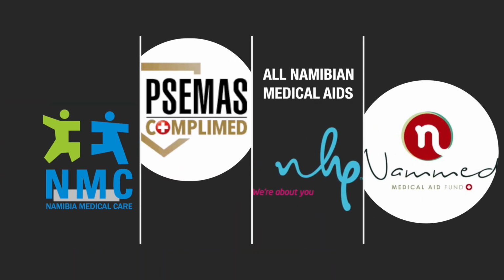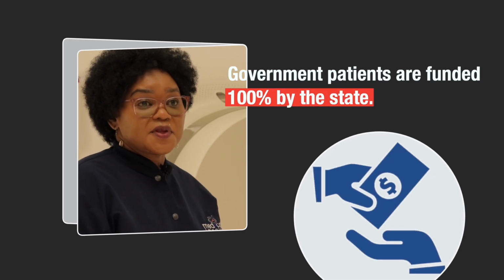Part 7: Medical Imaging | Your Cancer Care Journey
Accurate scans and imaging are essential for planning your cancer treatment. Our in-house CT scanning and imaging services give your care team the detailed picture they need to target treatment precisely.

This is Part 7 of our Patient Journey series at the Namibian Oncology Centre.